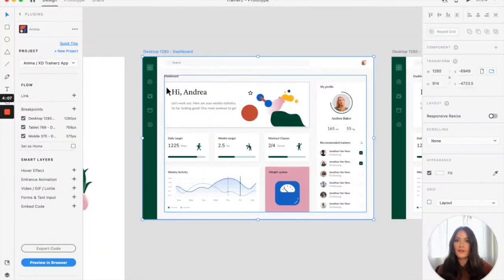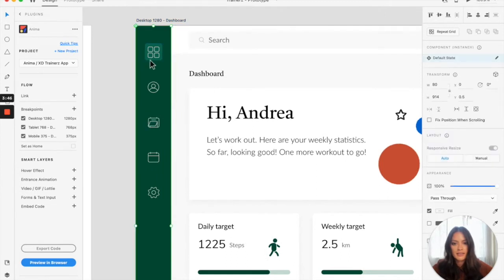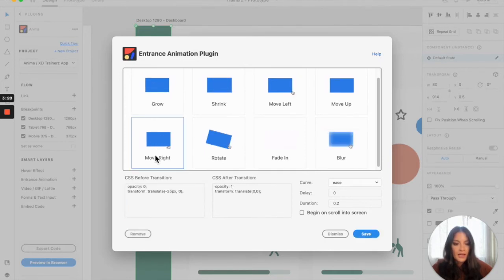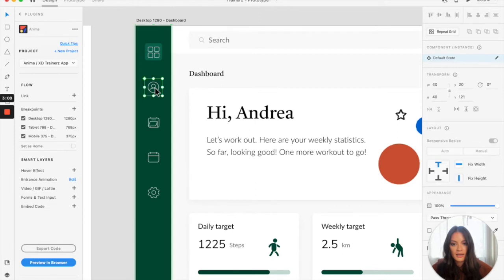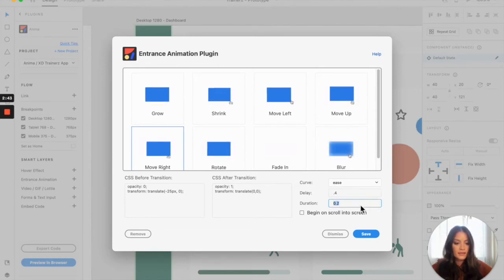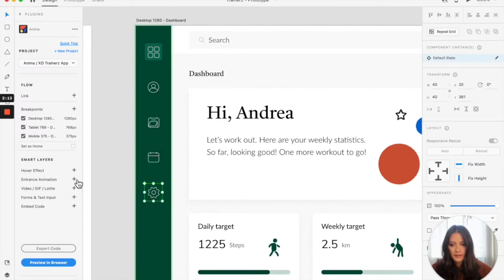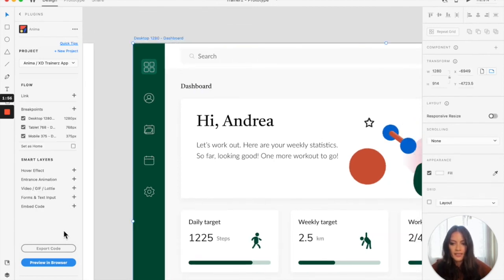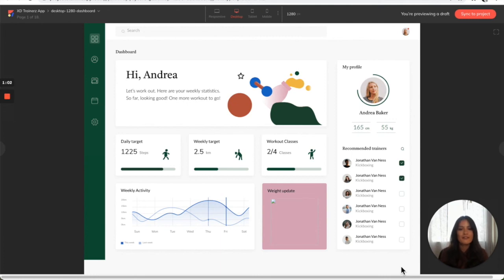Advanced designer guide to Anima | Entrance animations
Part 7 of this advanced Adobe XD series. Learn with Kelly how to create entrance animations and create fun micro animations in your Adobe XD projects.